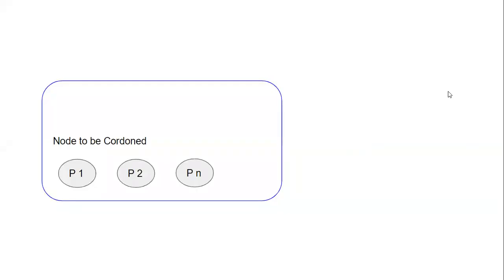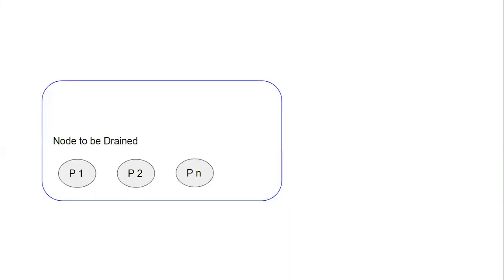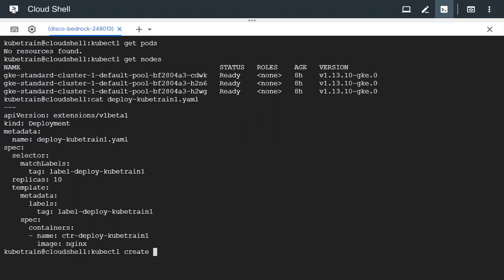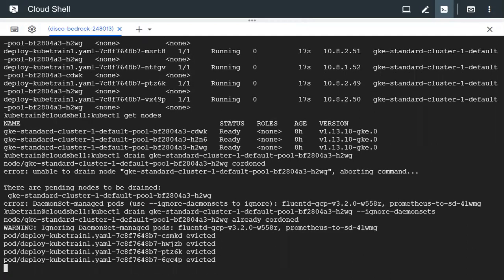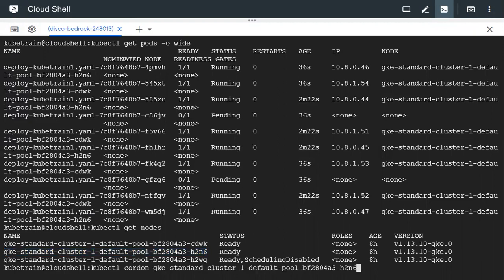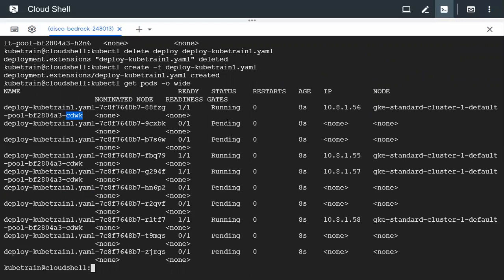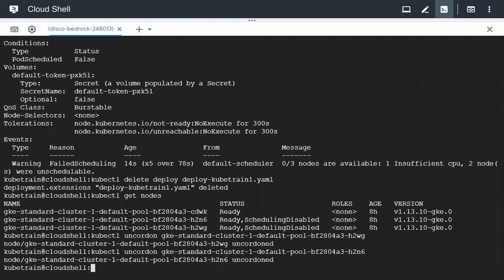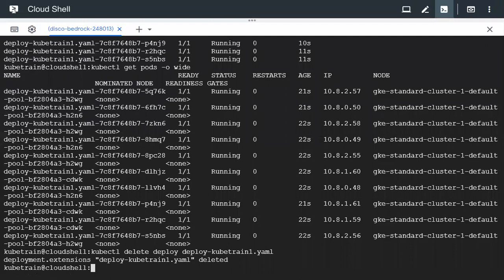Managing Node Workloads with Kubernetes Cordon and Drain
This video explains and demonstrates how to use the kubectl cordon and kubectl drain commands to manage pods on your Kubernetes nodes. Learn the difference between preventing new pods from being scheduled and safely evicting existing pods from a node. We also cover how to handle DaemonSet pods and how to use the uncordon command to return a node to a schedulable state.

Video Highlights:

Cordon vs. Drain: Understanding the difference between kubectl cordon and kubectl drain [00:22].

Practical Demonstration: A live example of draining a node and observing pods being rescheduled on other nodes [05:31].

Handling DaemonSets: How to use the --ignore-daemonsets flag [05:48].

Uncordoning Nodes: Making a node schedulable again with the uncordon command [10:42].